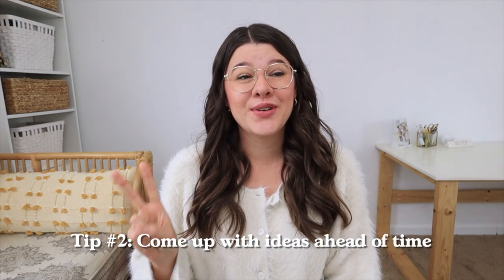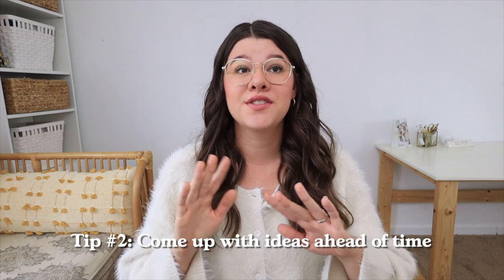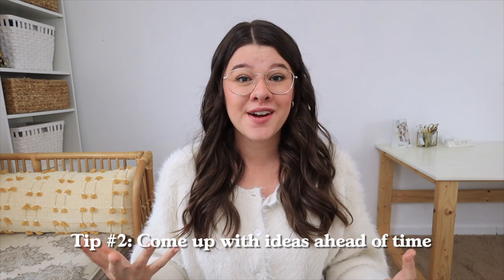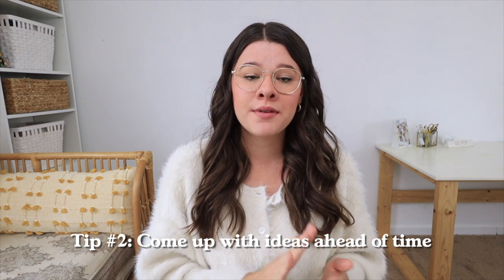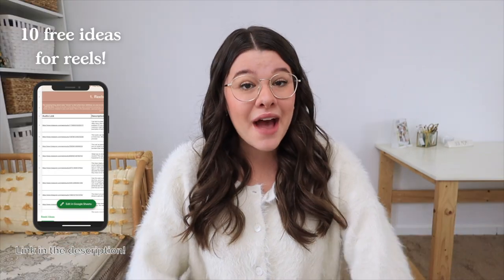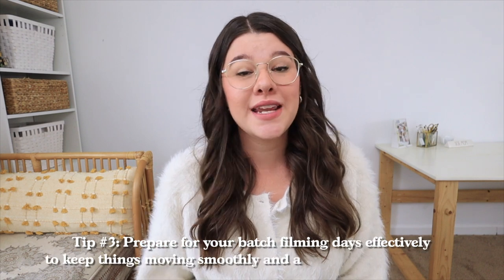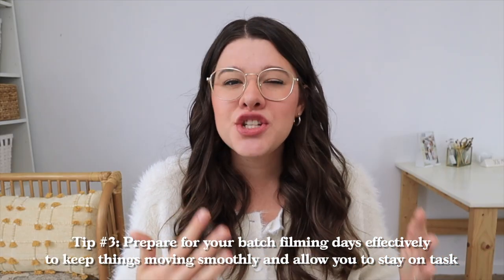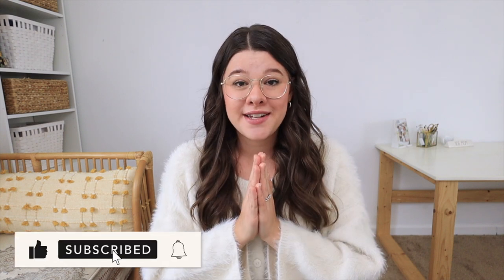How to Film Reels FAST | Tips to best prepare to film & create your reels in a short amount of time!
FREE REELS CLASS: Grow Your Reach, Followers, & Customers With Reels (in just 2 hours every month)

While I was filming my new Instagram Reels Mini Course, I created 20 Reels in just one hour… yes, just one hour! Doing that made me realize that I haven’t shared some tips with you here about how to film Reels fast! So today, I’m sharing about how to actually film your Instagram Reels quickly so that you can get a ton done at once and have content for weeks at a time, without being stuck on your phone for hours. These tips will help you optimize your filming days so you can create a month's worth of Reels in just one hour!

FREEBIES!